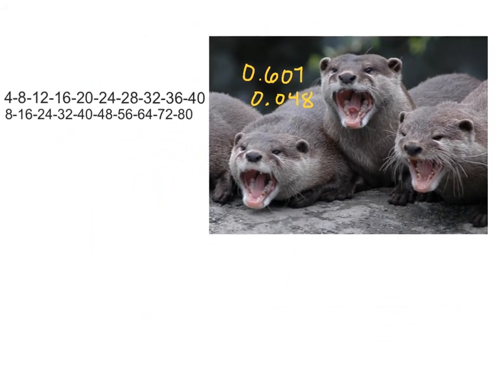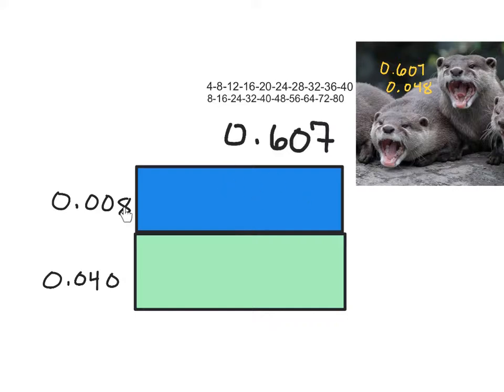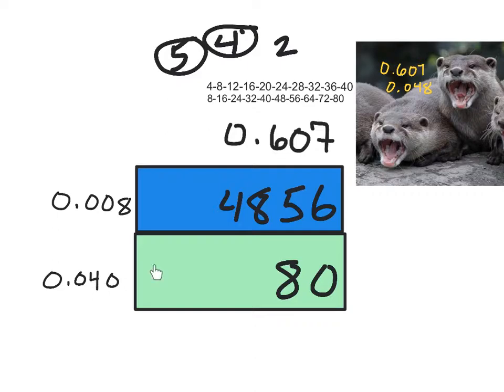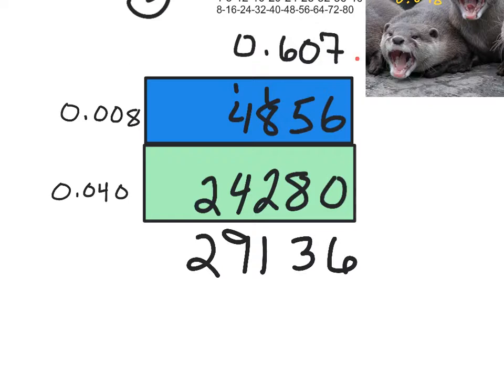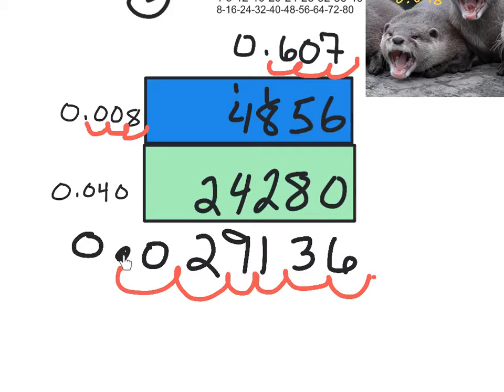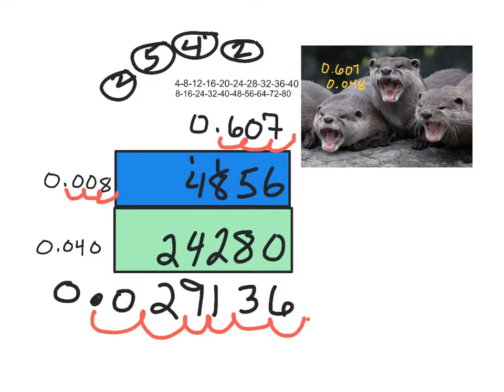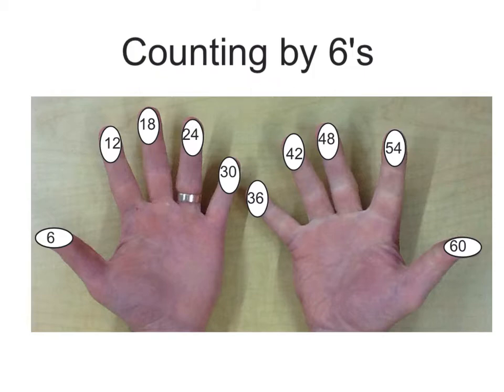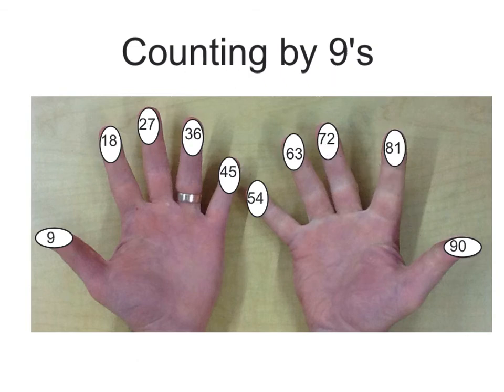🐾 Stealthy Sea Otters 🦦 - Area Multiplication - 5.1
🐾 Stealthy Sea Otters 🦦 live in a fishing port just north of San Francisco, California. They wait for the fishing boats to return with their catch, then they sneak in, all stealthy-like, and steal some of the fish. 🎣 Yesterday, a boat came in with 0.607 tons of fish. The Stealthy Sea Otters stole 0.048 of the fish.
👉  How many tons of fish did they steal?